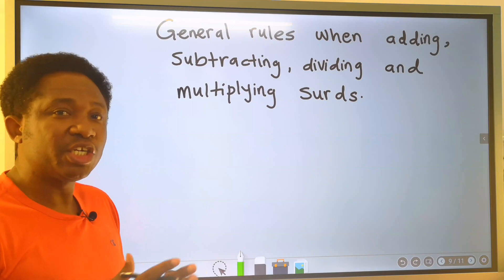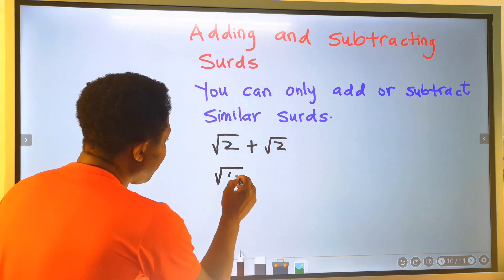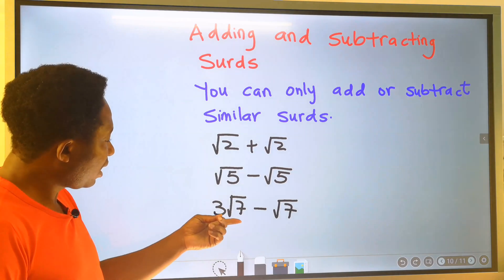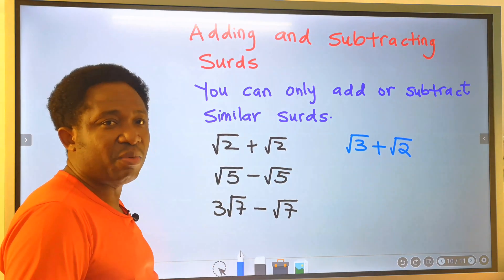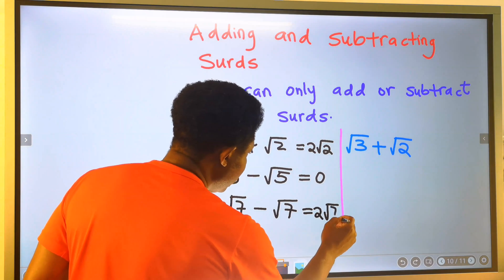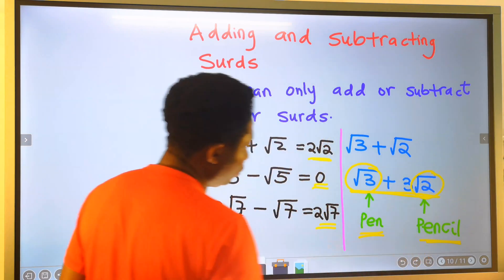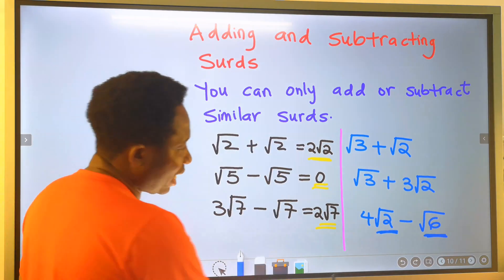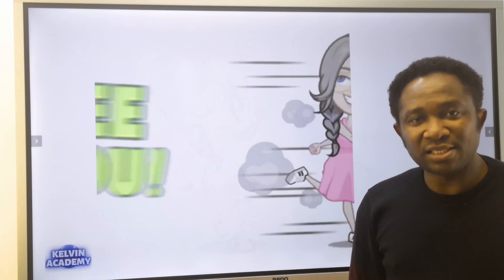RULES in Adding and Subtracting SURDS in Algebra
In SURDS, you are only allowed to add or subtract similar surds. In this video, I will show you briefly how to do this.

AMAZON UK (Quality in Pack):

Solving NEGATIVE SURDS in Algebra (Understanding the Basic Principles)